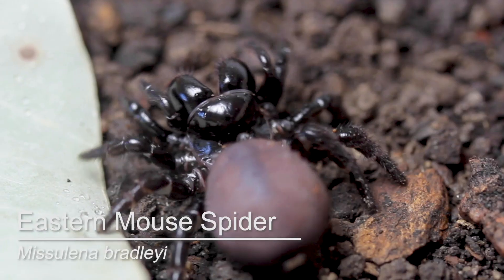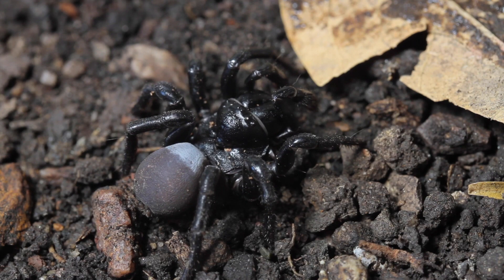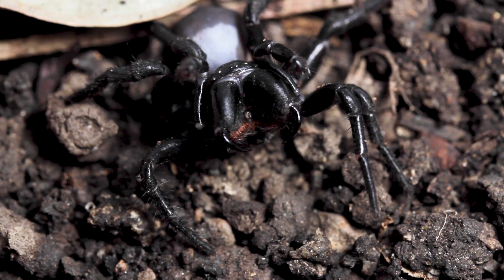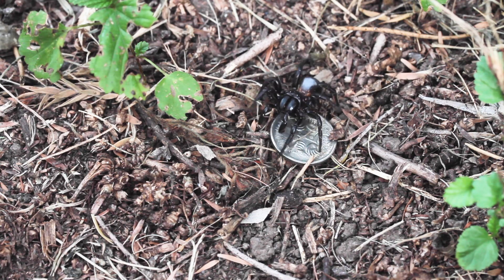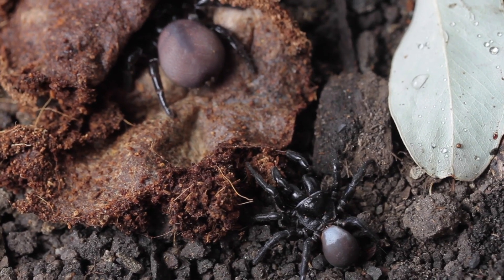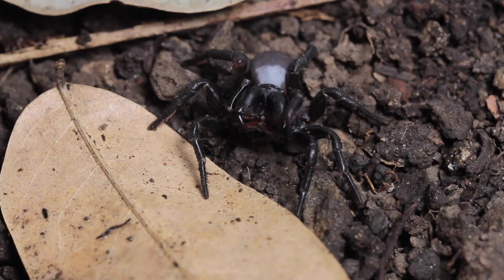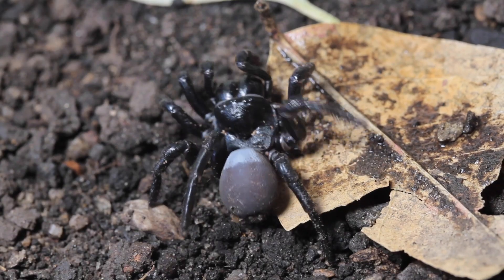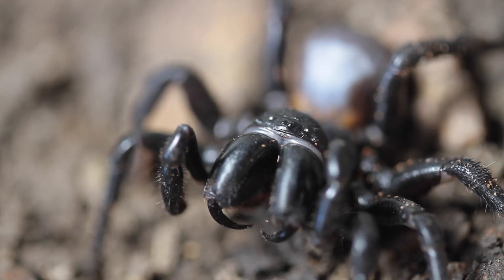Spider Zookeeper Caitlin answers your questions on the Eastern Mouse Spider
Our curious CouchCurators had some great questions for our spider zookeeper Caitlin and she is here to answer Krispian’s request to learn more about the Mouse Spider! If you have a spider question for Caitlin, leave it in the comments below and it might be featured in her next video.

Explore more At Home: [link]